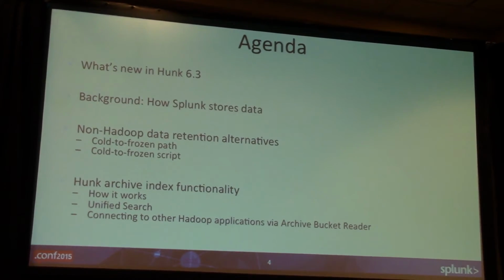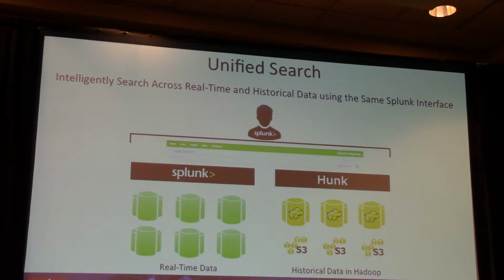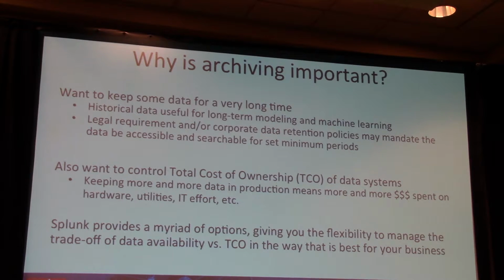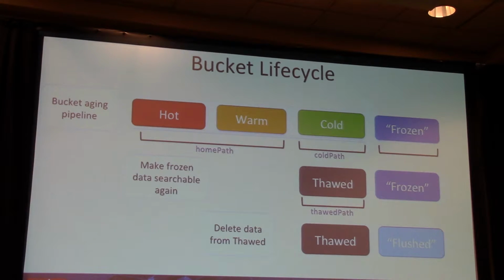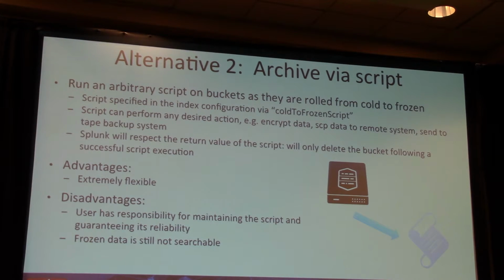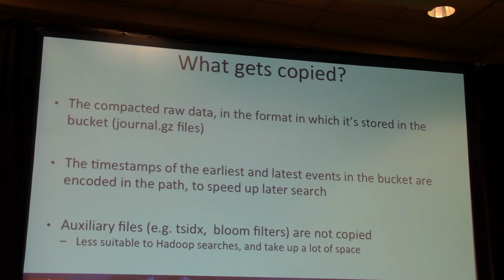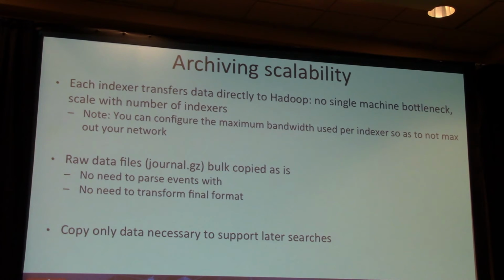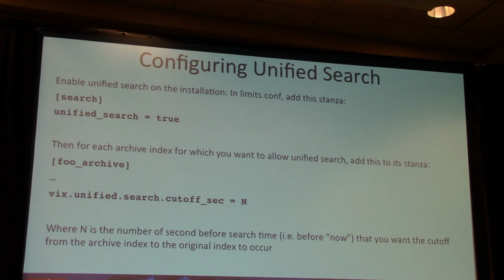Splunk .CONF2015-Archive Splunk Data & Access Using Hadoop Tools-Part 1of2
Splunk .CONF 2015 Session on Archive Splunk Data & Access Using Hadoop Tools, Part 1 of 2